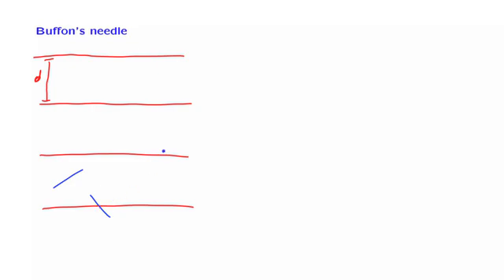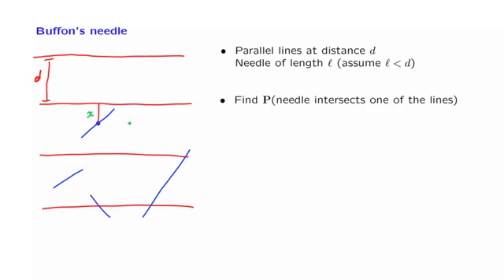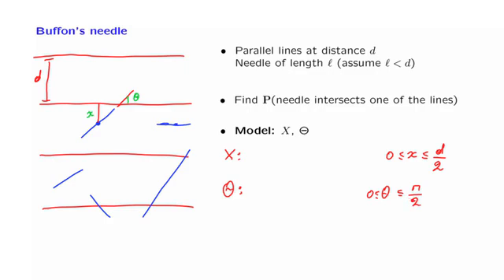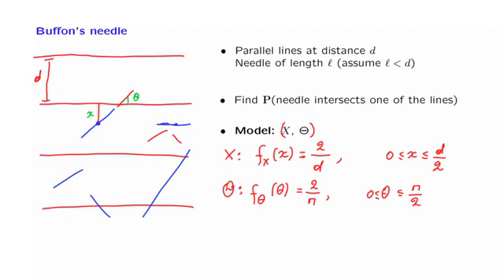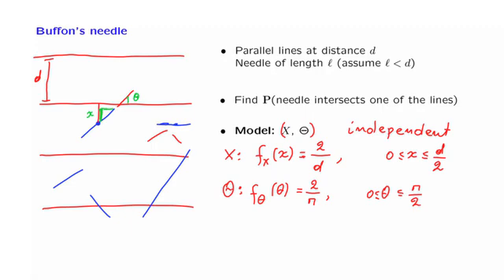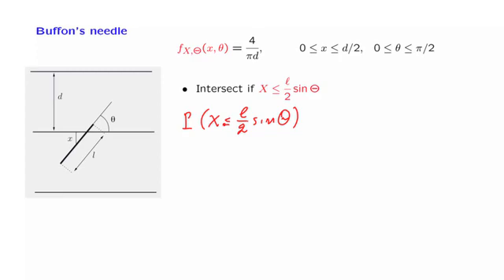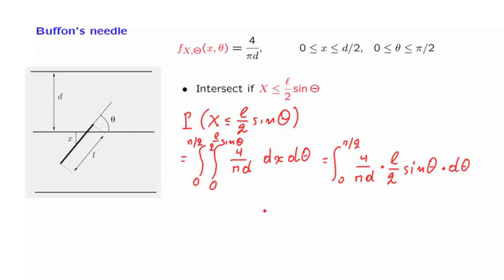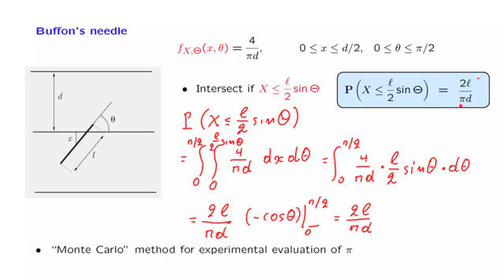Introduction to Probability Course Lesson 258